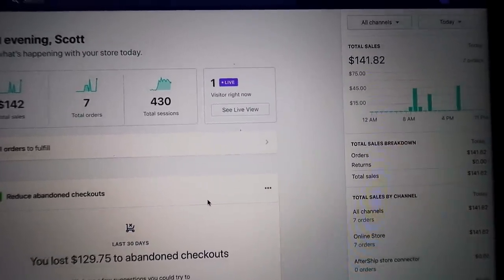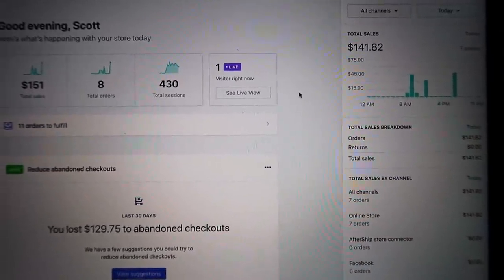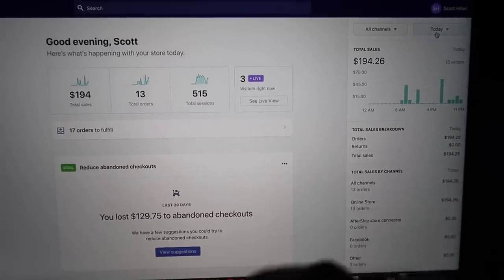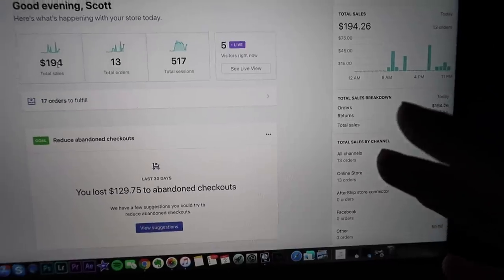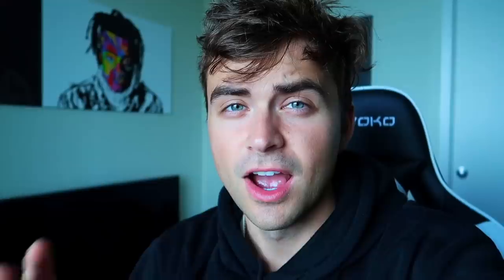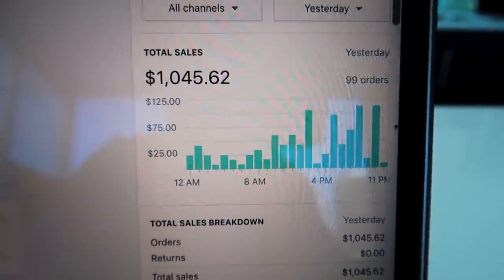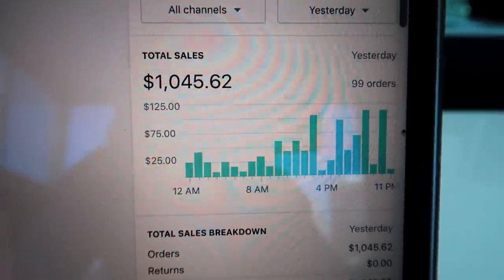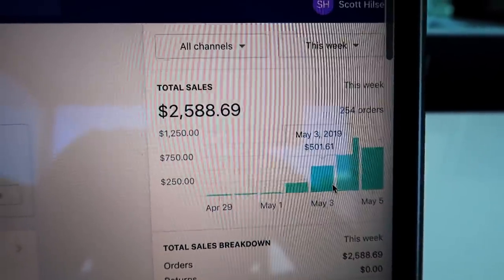Dropshipping $0 to $1000/day in 3 DAYS w/ Shopify (HOW I DID IT)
How I’ve made $210,000+ selling ONE random product I never see or touch
Get a FREE 2-week trial of Shopify to start dropshipping right now!!!
My life story was featured by the biggest dropshipping company ever, Oberlo! Read the article here (it's a crazy story!)
Hey all! My name is Scott Hilse, I am here to teach you dropshipping, or should I say, Simplified Dropshipping! Basically what that is is One Product Dropshipping, which is my speciality. I teach you facebook ads, digital marketing, and all things ecommerce. I’m also known for my endorsements from figures such as Tai Lopez, Oberlo, and Shopify. I used to be a busser and an uber driver, but now I have obtained location neutral income automation and helping others too! In this video i show you how i went from $0 to $1000/day in 3 days just like Rory Ganon, sebas bedoya, and king ecomm did.
Check out some other videos by me, Scott Hilse! :D
Here are my articles and features!